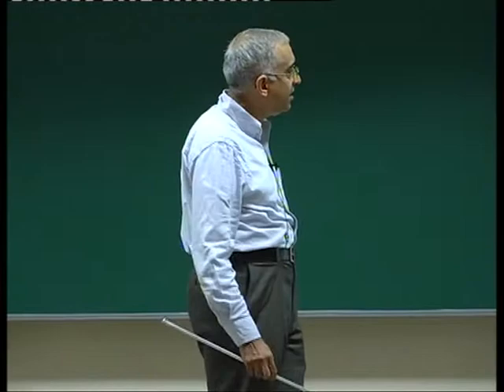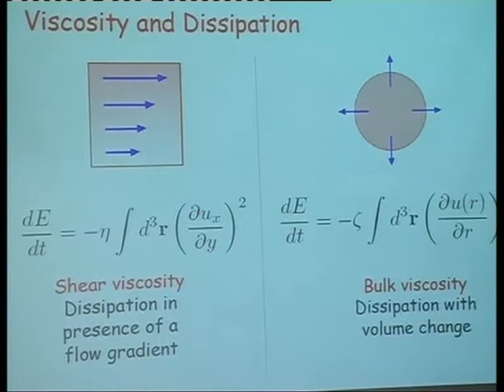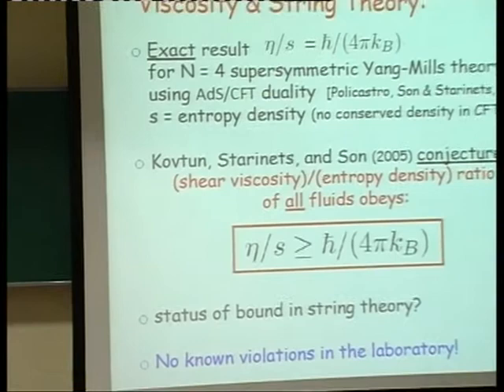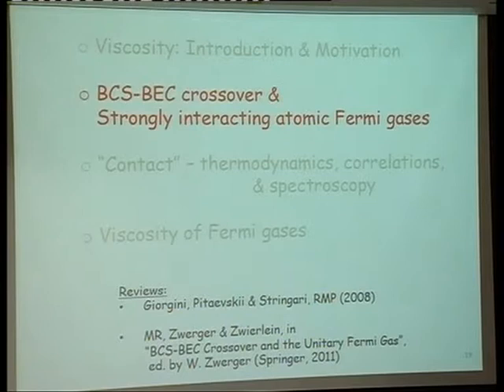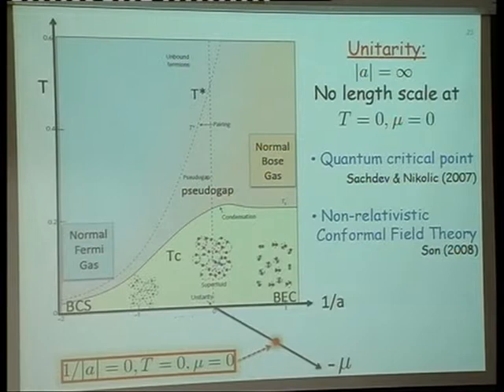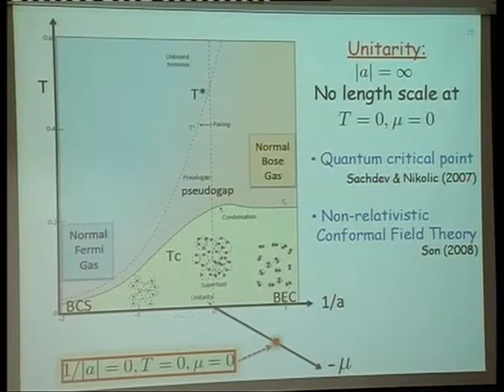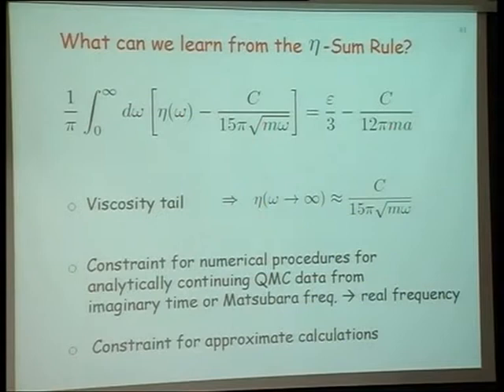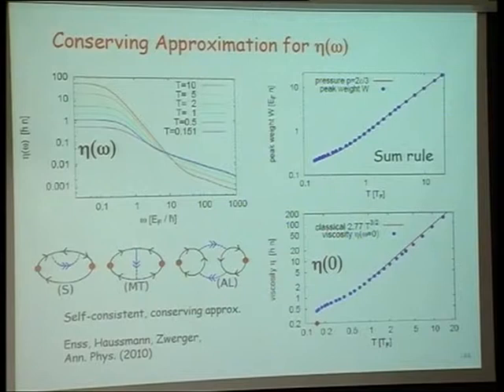Mohit Randeria - Viscosity of Strongly Interacting Fermi Systems